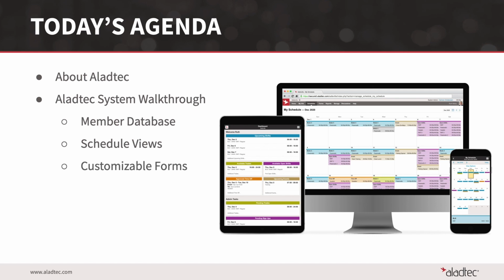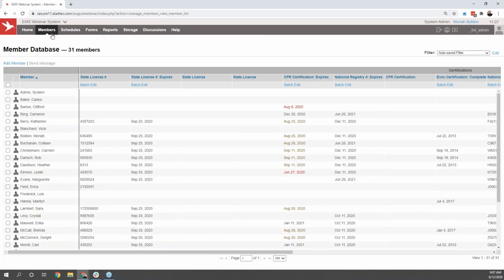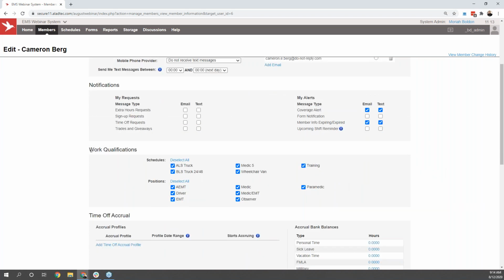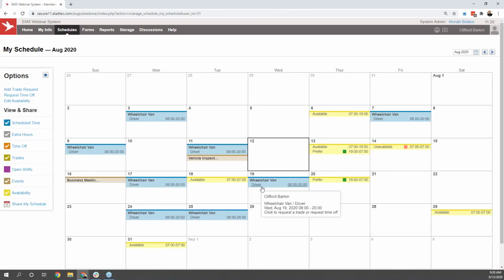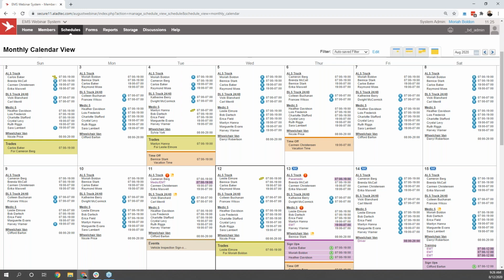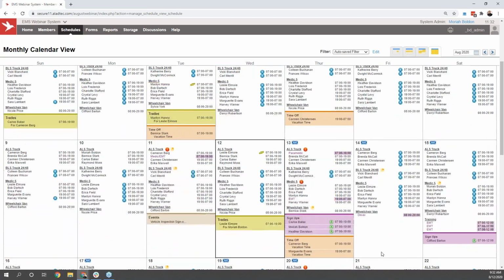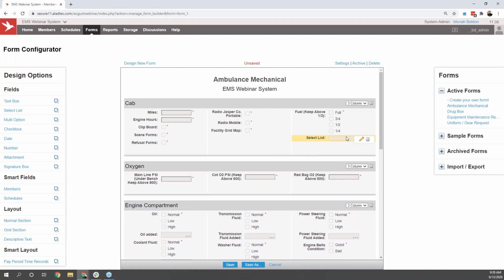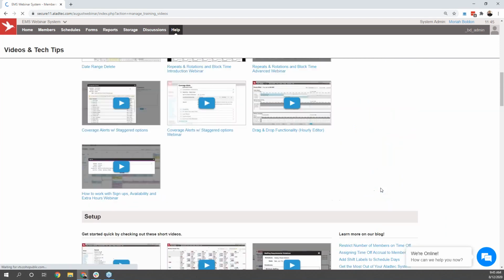Aladtec Online Scheduling & Workforce Management for EMS - August 2020 Edition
We designed Aladtec Scheduling & Workforce Management software for the unique scheduling and management needs of EMS.

Watch our latest EMS focused webcast and learn what Aladtec can do for you, including how to:

• quickly create recurring 24/7 schedules for multiple workgroups
• fill open shifts, request trades, and send messages via e-mail and text
• build electronic timesheets, rig- and drug checks, and more
• run detailed reports, and track licenses & certifications

Aladtec Incorporated
387 Arrow CT, Suite 101